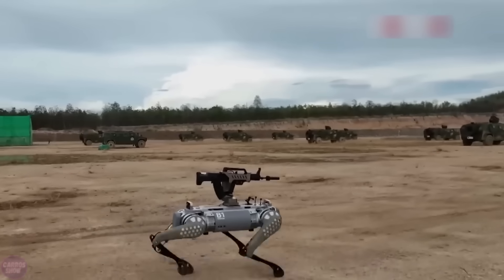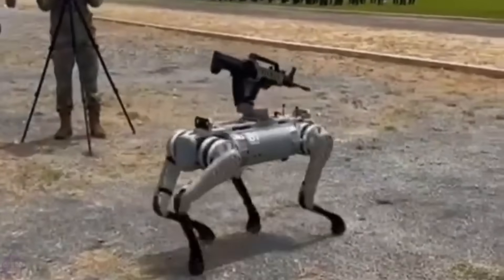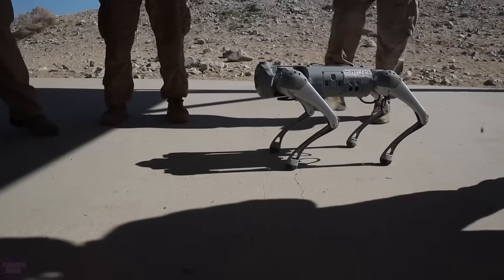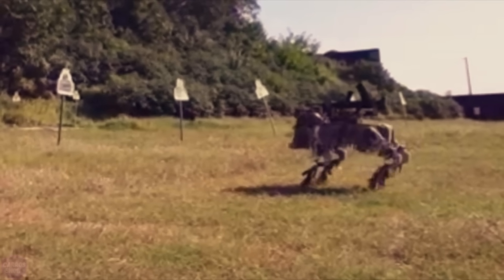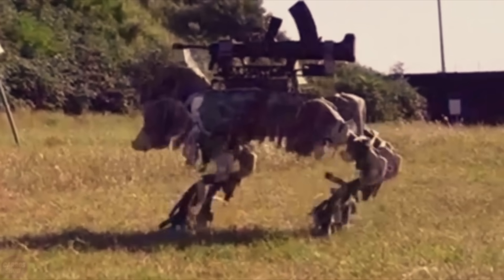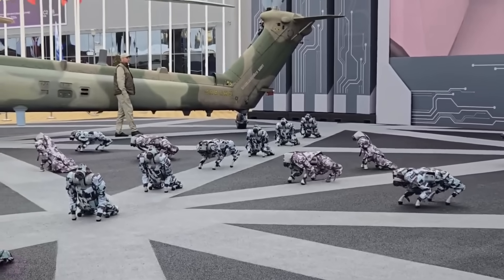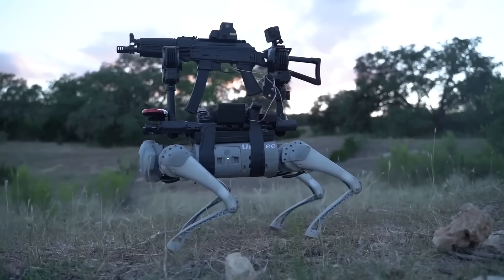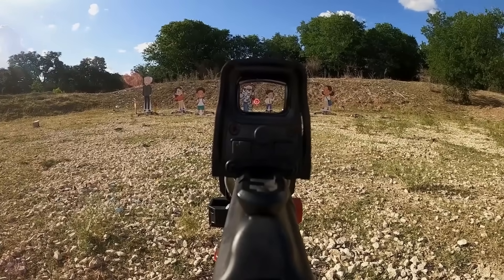China is Launching its Most Advanced Army of Robot Dogs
China is launching its most advanced army of robotic dogs. These high-tech machines are designed to change the approach to military operations and security. Equipped with modern sensors and artificial intelligence, they are capable of performing various tasks, from patrolling areas to assisting in rescue operations.